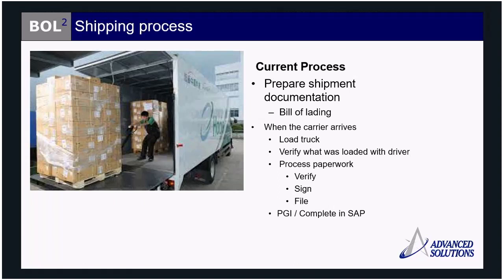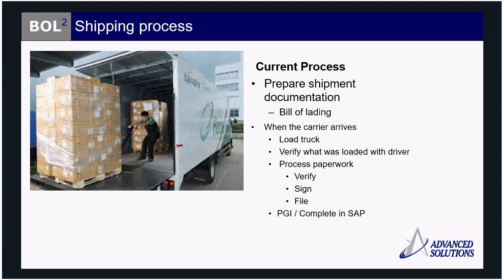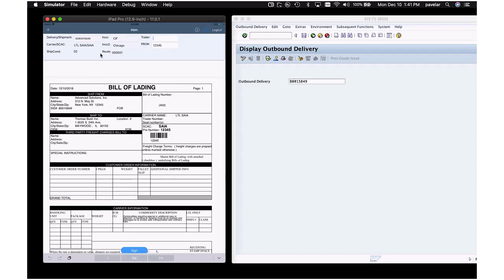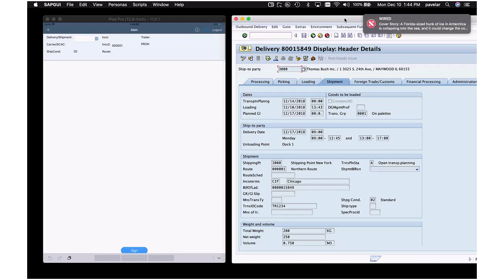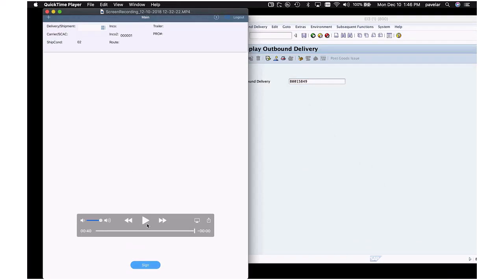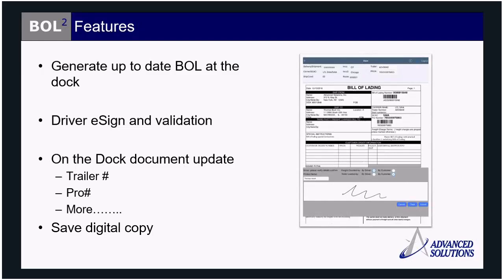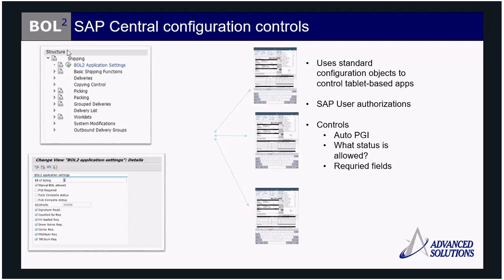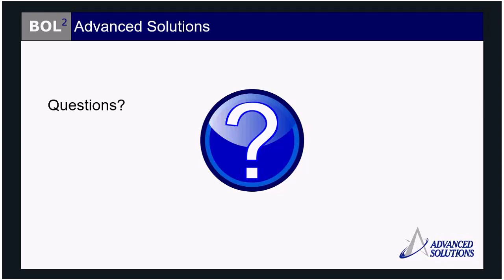Save time and money managing your Bill of Lading process in SAP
Save time and money managing your Bill of Ladings in SAP using Advanced Solutions AdvancedBOL Bill of Lading software.